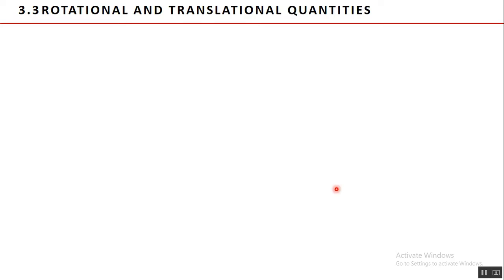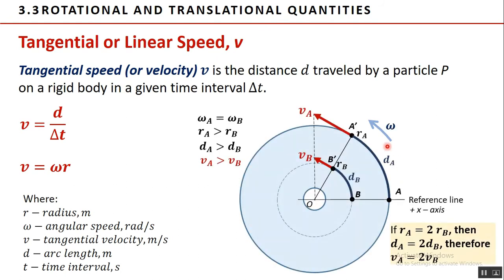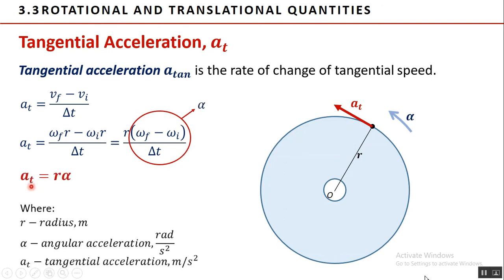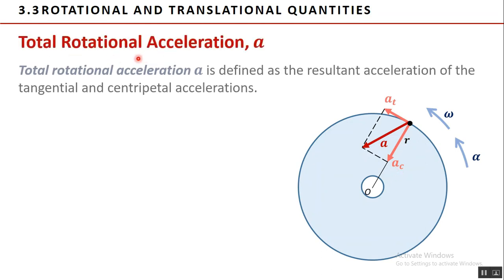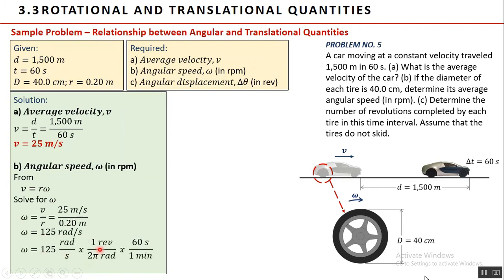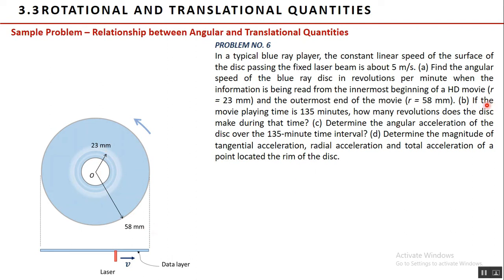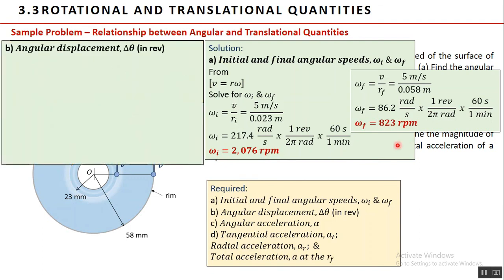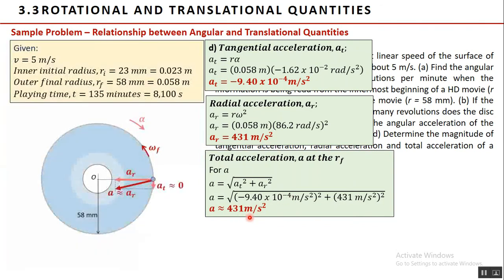PhET Unit 3 Rotational Motion and Equilibrium Part 3 of 4